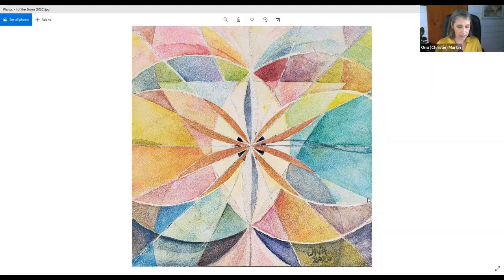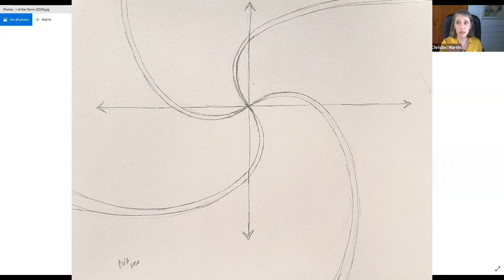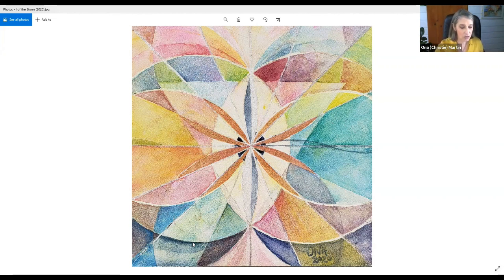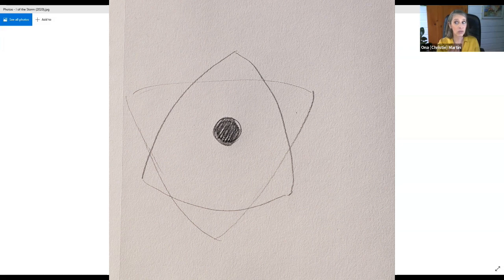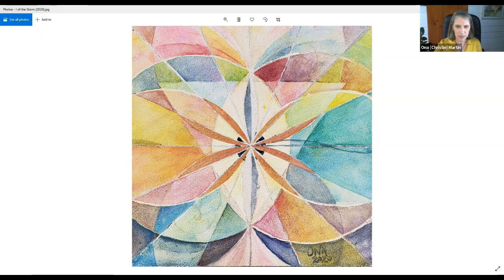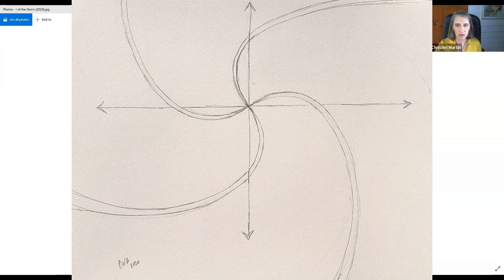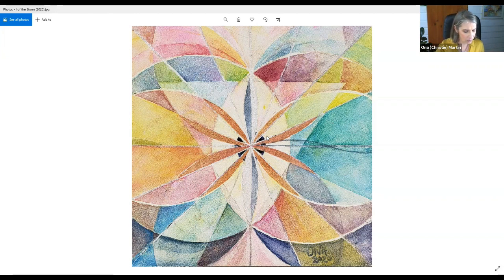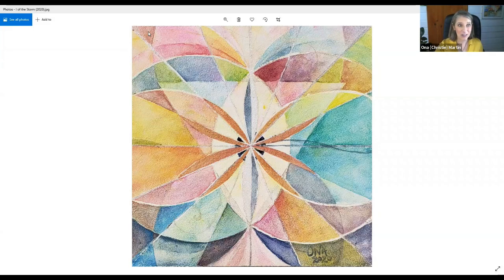New Painting: Accessing the Akashic Records With Visionary Art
My new visionary painting, "Emergence," is full of sacred geometry and opens the door for a ton of spiritual insights. Is there a special message here for you? Watch and find out!

THANK YOU for your support, comments, likes, and subscribes!

I help awakening souls find their miracle zone so they can fully embody their purpose and co-create a beautiful earth. To learn about my Soul Visioning process or sign up for a session please